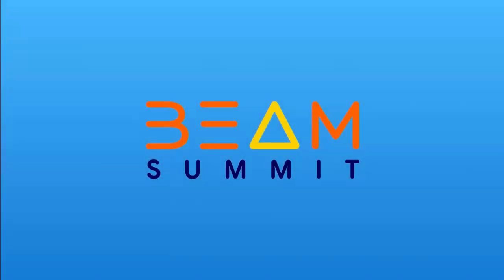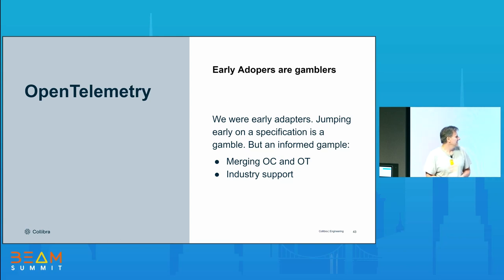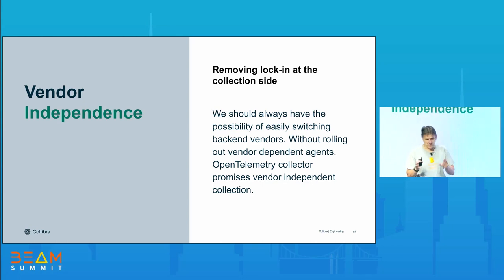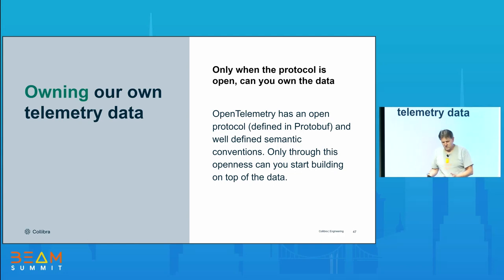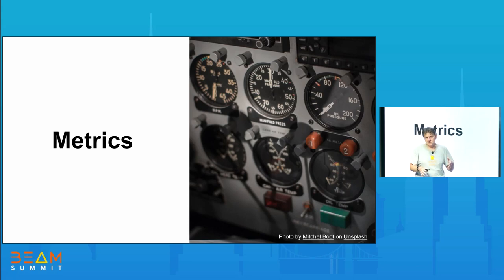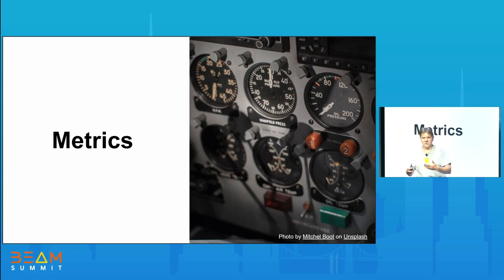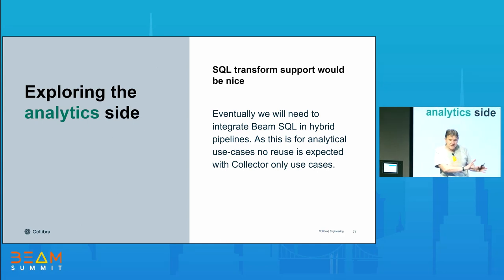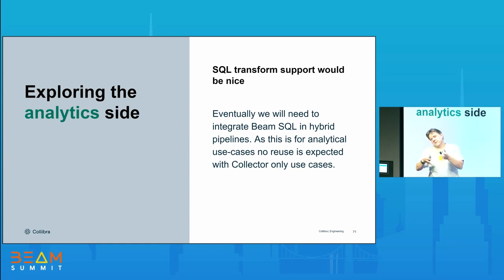Beam Summit 2023 | Scaling up the OpenTelemetry Collector with Beam Go - Alex Van Boxel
The OpenTelemetry Collector is a remarkable piece of software. It has a lot of parallels with a Beam pipeline, but it's focused on processing and converting telemetry data. Due to its focus, it's not designed to be run in batch and has limited functionality for parallelism.

The ability to run the same pipelines in "batch" would undoubtedly be valuable for processing historical data now that the Telemetry Query Language is becoming more mature. If we succeed in making the Collector run with the Beam SDK, the need to create a dedicated pipeline will disappear.

We will go through the steps, successes, and failures of making a "Go" program, like the OpenTelemetry Collector, and adapt it to work with the Apache Beam Go SDK.